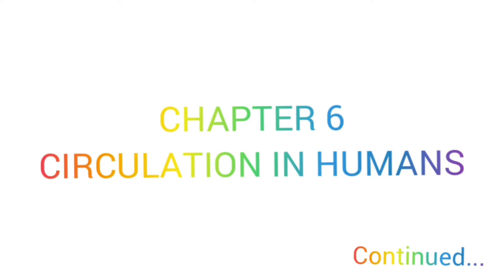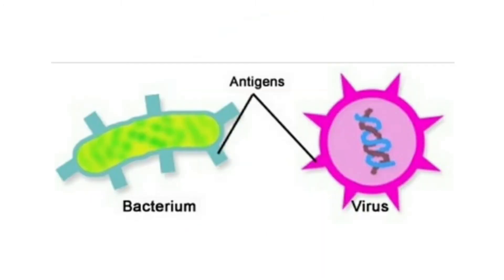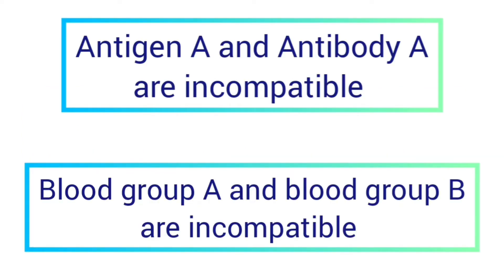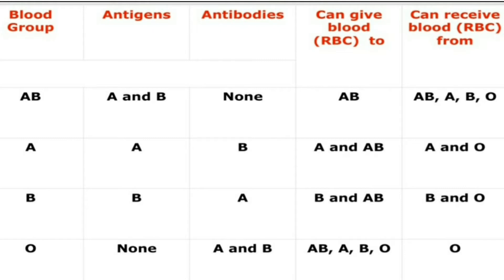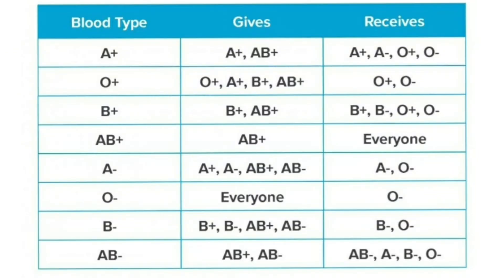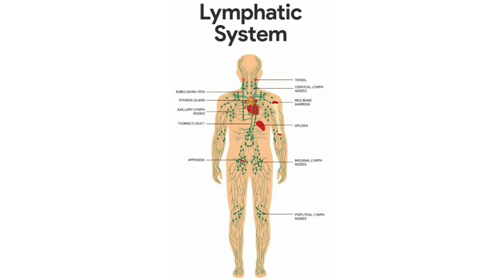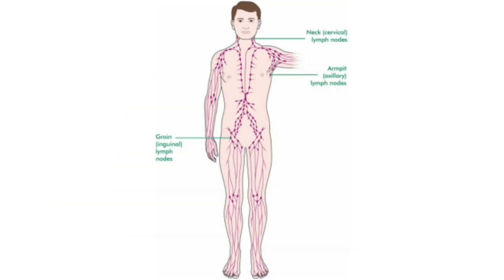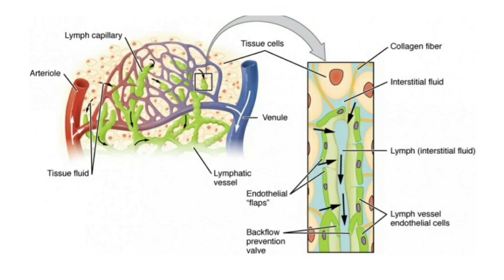Class 8 Biology. Chapter 6. Circulation in humans. Part 2